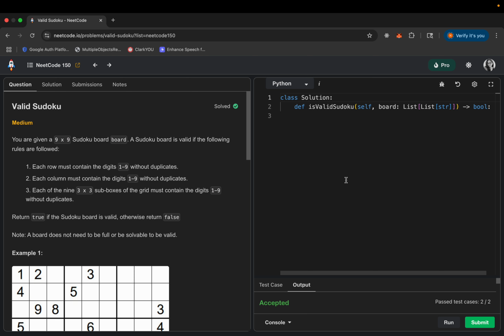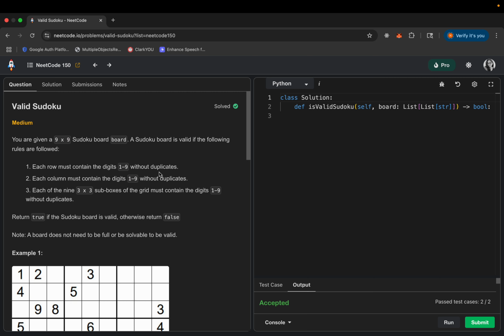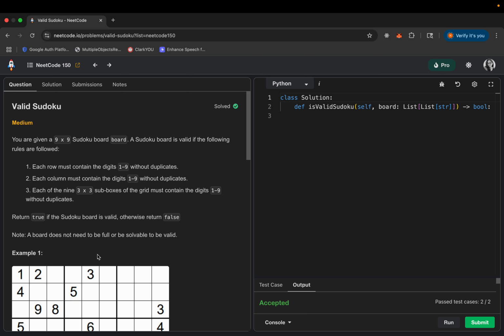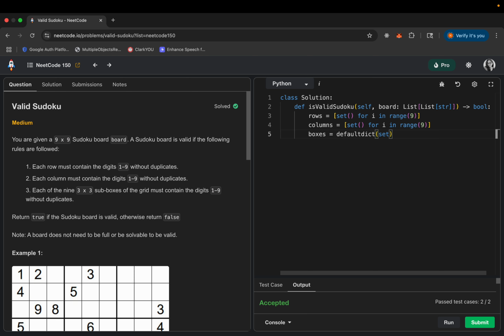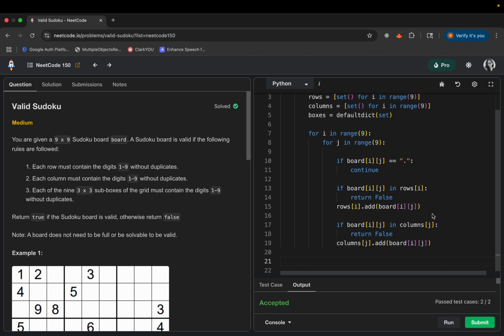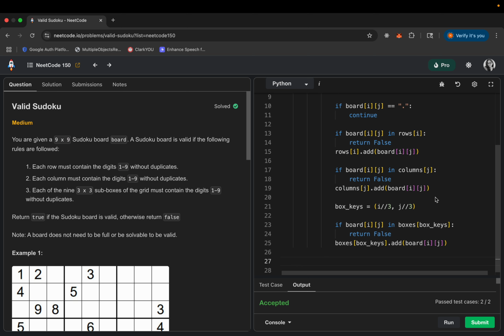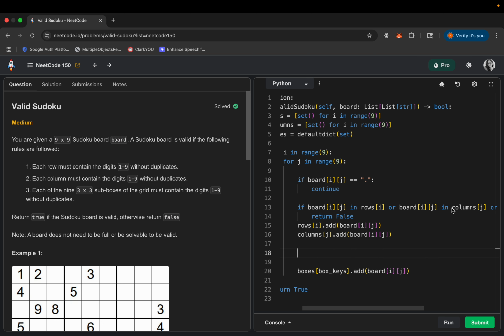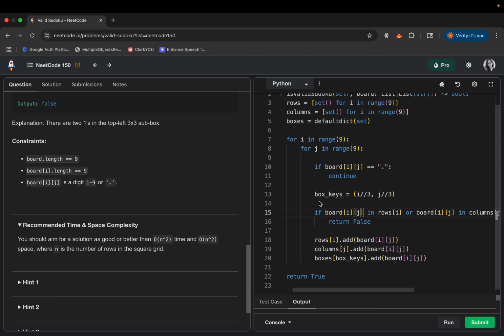NeetCode 150 – Problem 8: Valid Sudoku | Constant Time Efficiency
Welcome back to NeetCode Easy! In today’s video, I'll walks you through Problem 8: Valid Sudoku. This is a beginner-friendly walkthrough, where we break down the rules of Sudoku and build a clean Python solution that runs in constant time and space.
No need to solve the puzzle — we’re just checking if a partially filled board is still valid!

What you’ll learn:
 • What is Sudoku and how it works (explained like you’re 10!)
 • The rules for a valid Sudoku board
 • Step-by-step algorithm to check for validity
 • Clean and readable Python solution

Next up: Longest Consecutive Sequence (Problem 9)